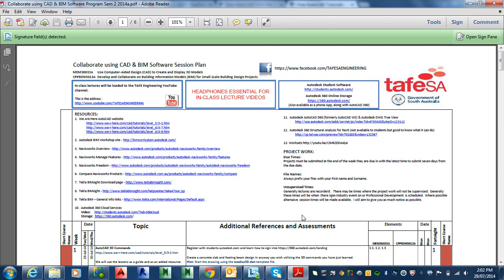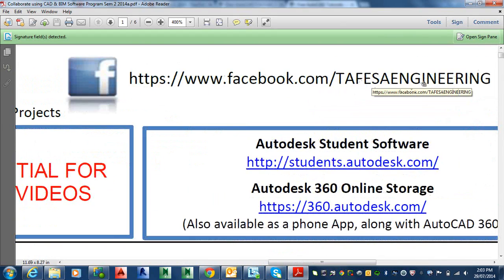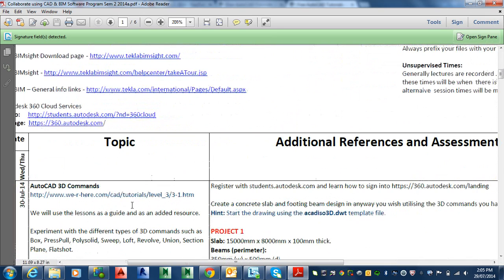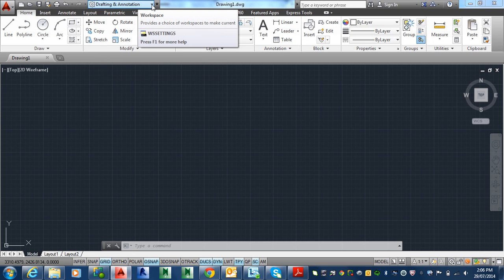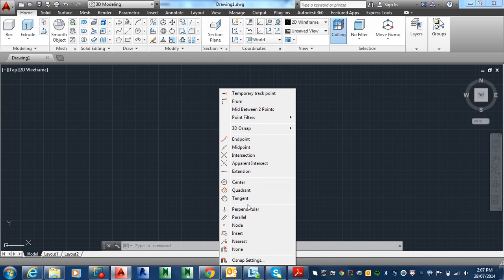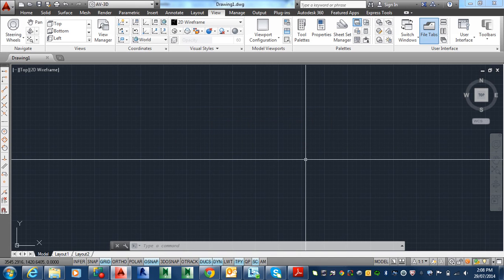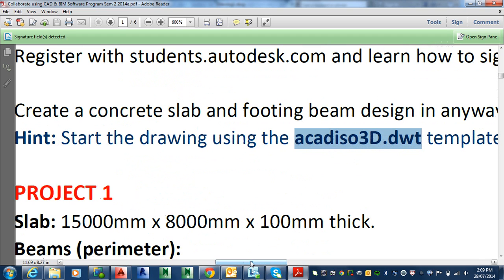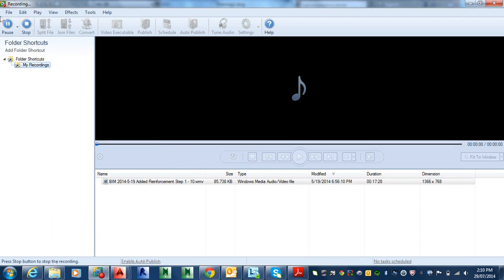BIM 2014 7 29 Initial Instructions and AutoCAD Workspace Setup